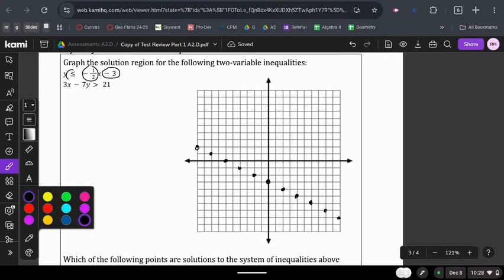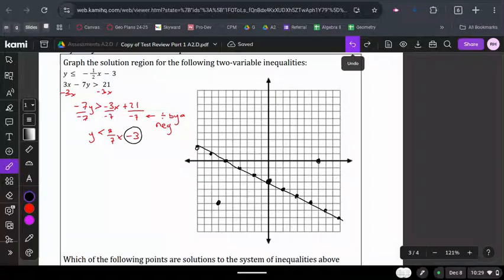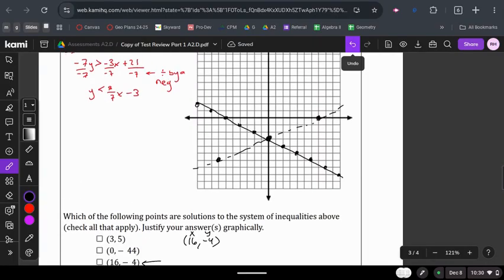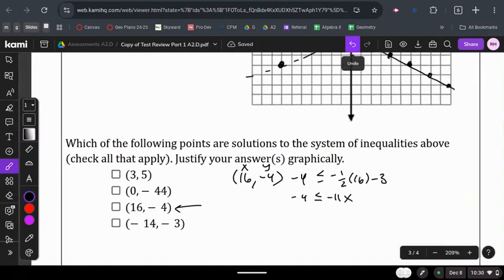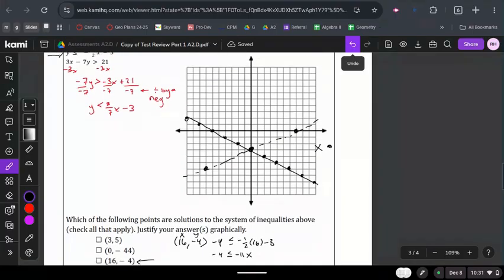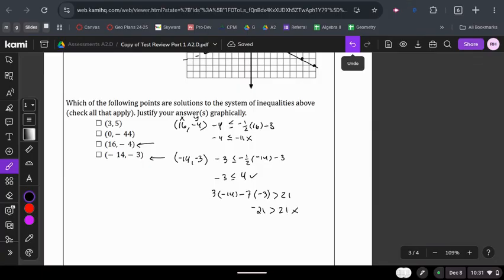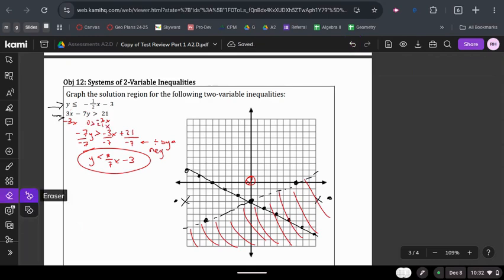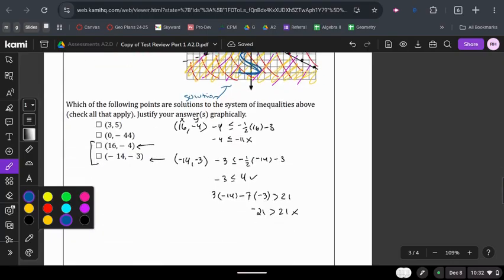A2 Unit D Review OBJ 12 Part 1